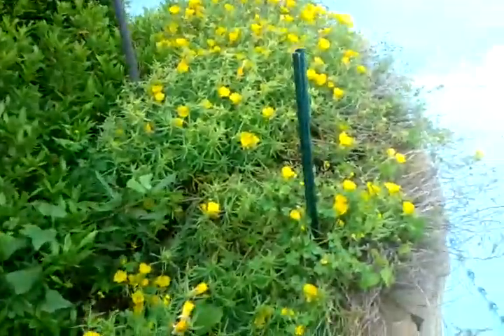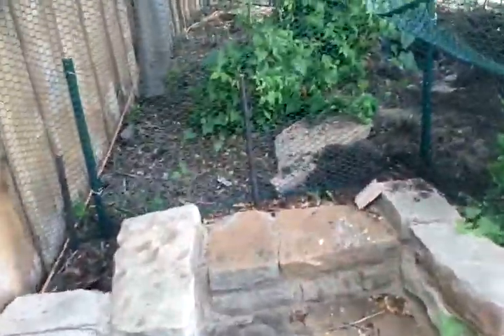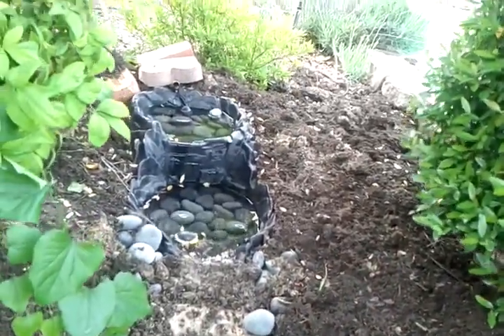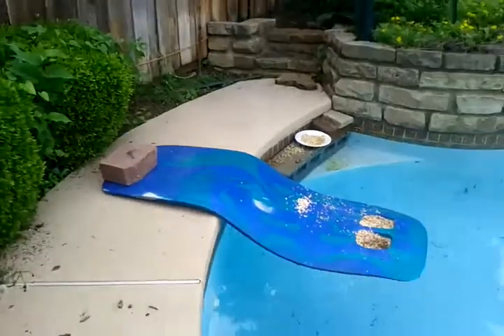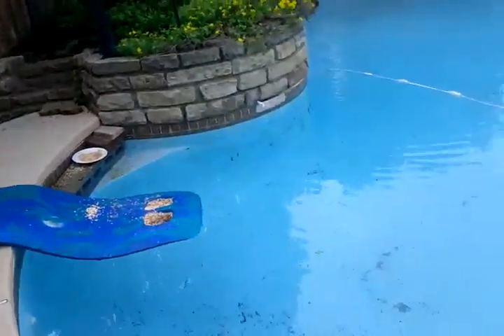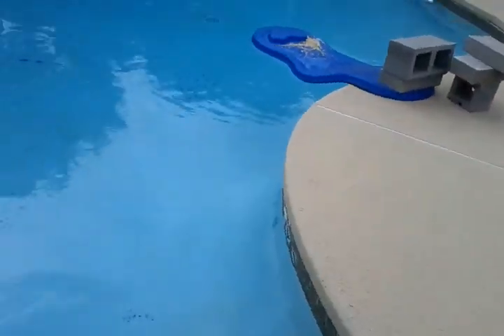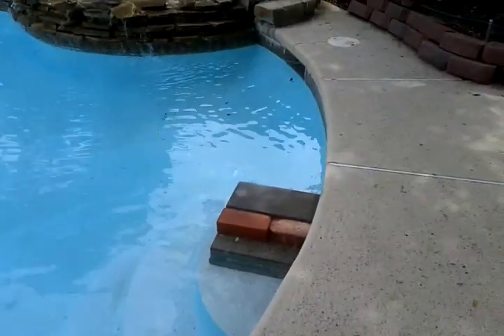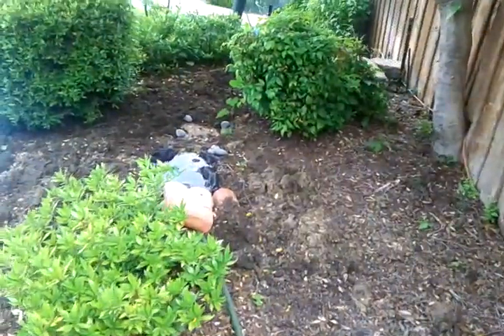Duck Update Mallard Nest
The Mallard ( /ˈmælɑrd/ or /ˈmælərd/), or Wild Duck (Anas platyrhynchos), is a dabbling duck which breeds throughout the temperate and subtropical Americas, Europe, Asia, and North Africa, and has been introduced to New Zealand and Australia.
The male birds have a bright green or blue head, while the female's is light brown. The Mallard lives in wetlands, eats water plants, and is gregarious. The Mallard is the ancestor of most domestic ducks, and can interbreed with other species of genus Anas. Among close relatives of the Mallard this hybridisation can cause genetic dilution, which is contributing to the decline of rarer species of ducks.